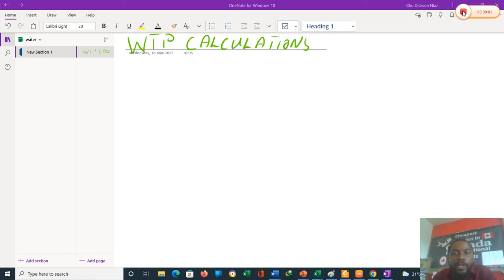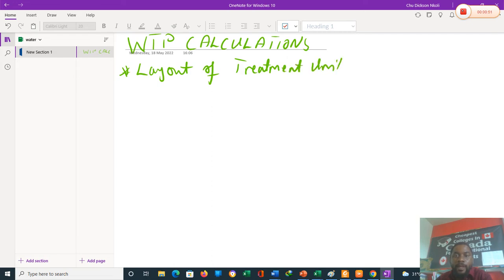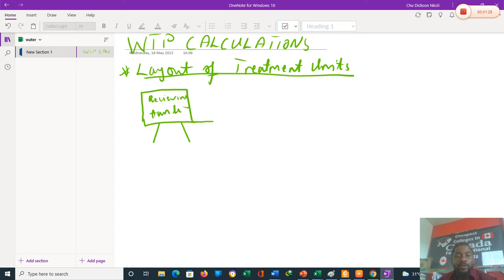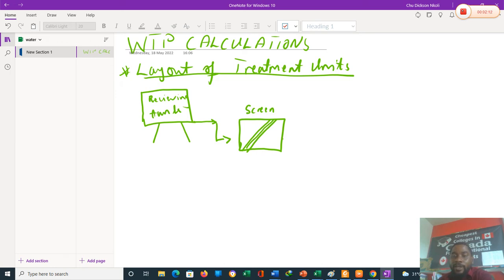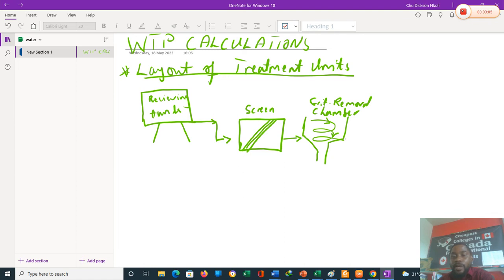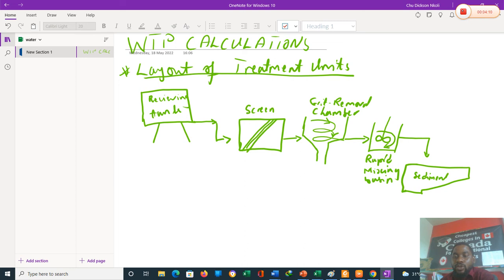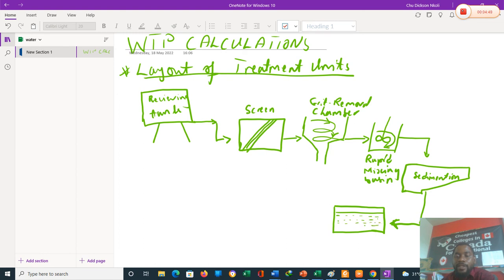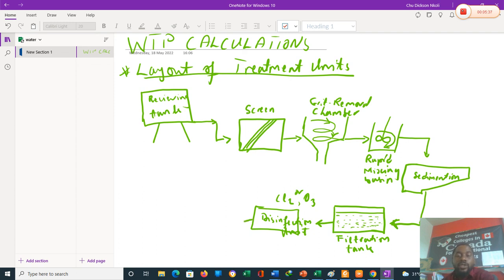Layout of Waste water Treatment Units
The selection of waste water unit process is based on the quality of waste water to be treated. This Layout is just for study purposes and not definitive.